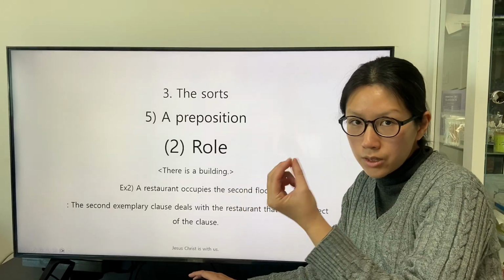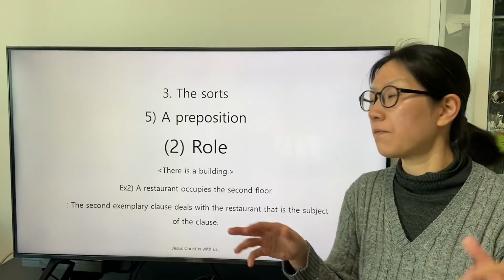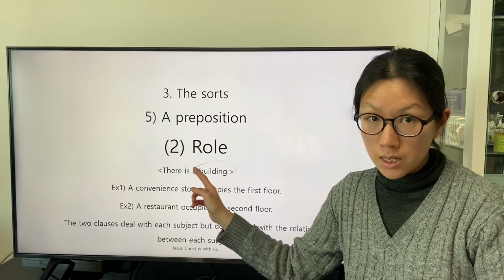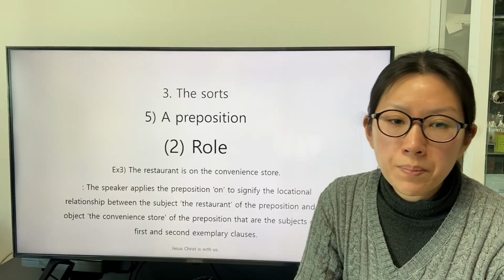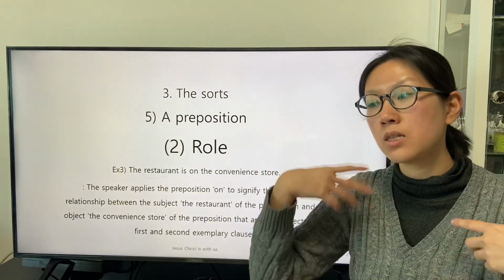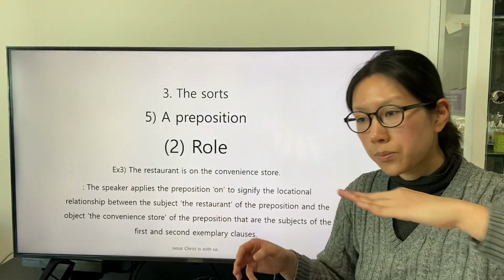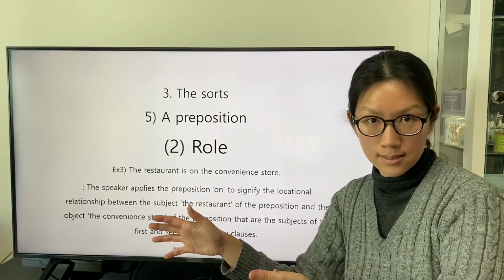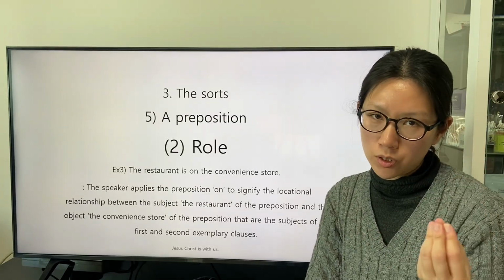4-60. An adverb : the sort (56) A preposition (2)